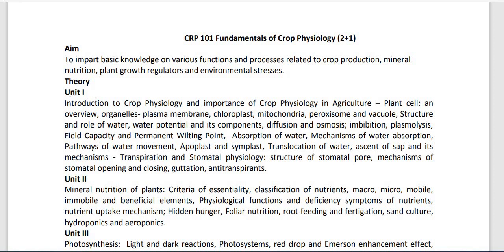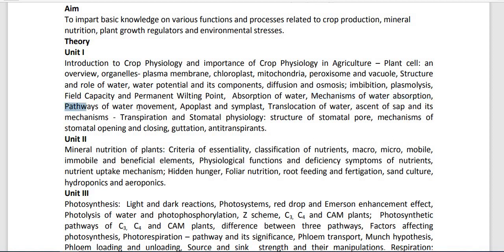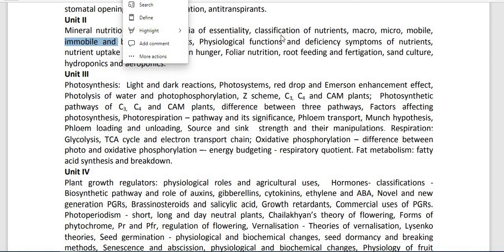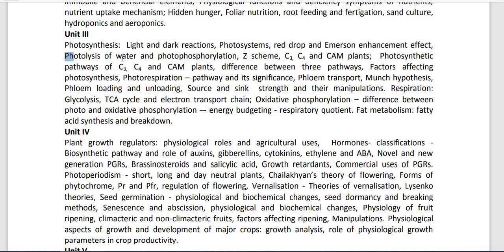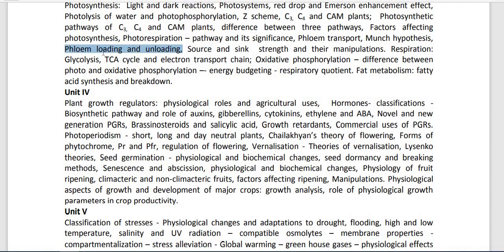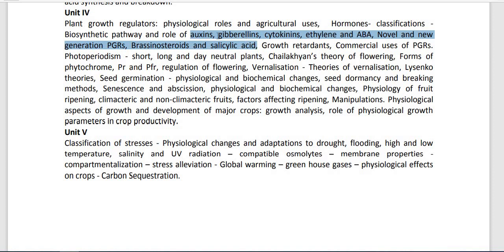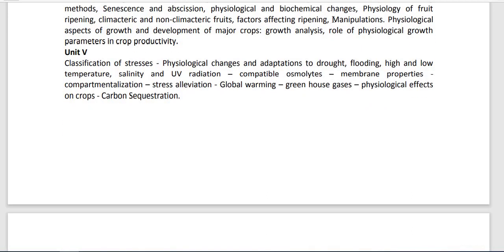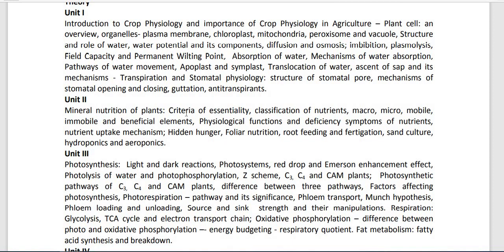Fundamentals of Crop physiology | Tamil | Crash Course